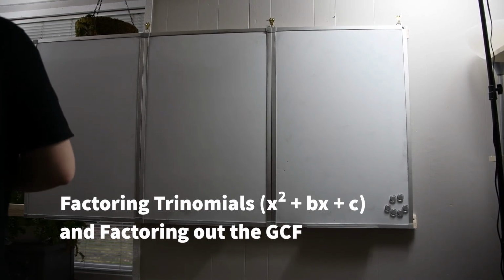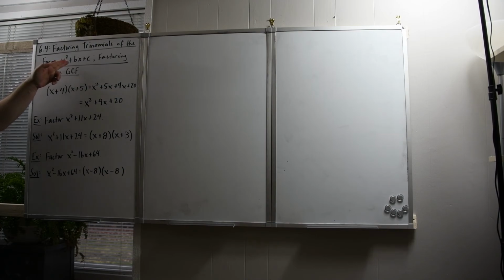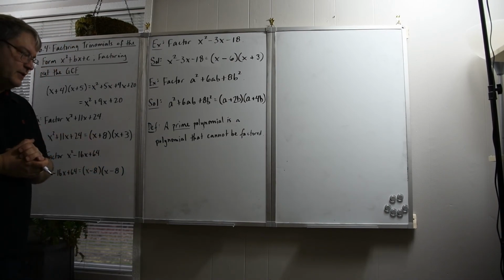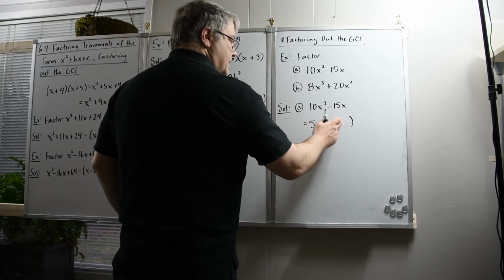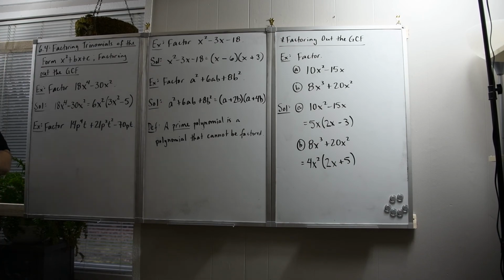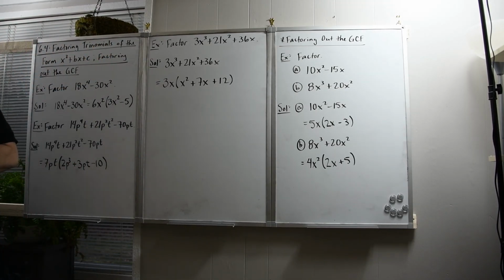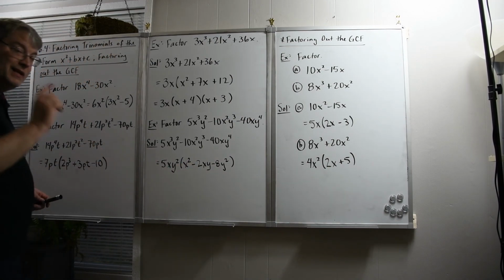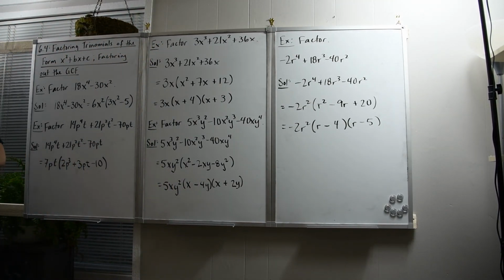Factoring Trinomials (x² + bx+ c) and Factoring out the Greatest Common Factor